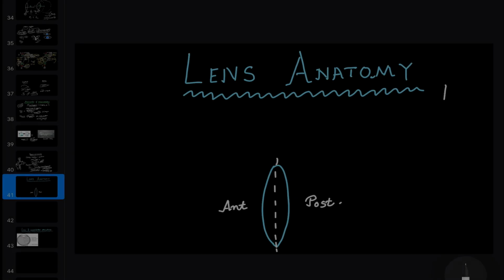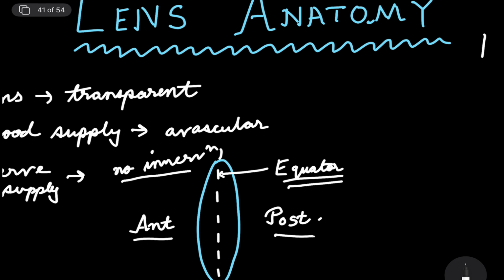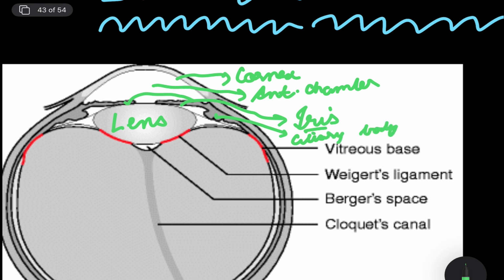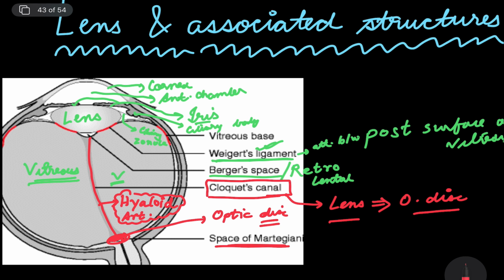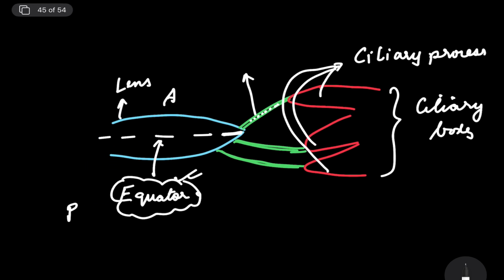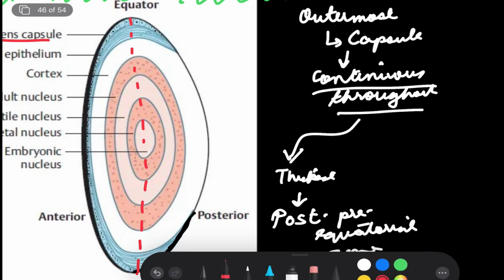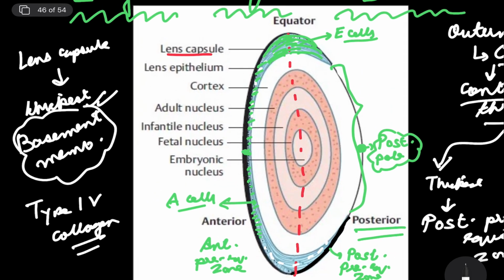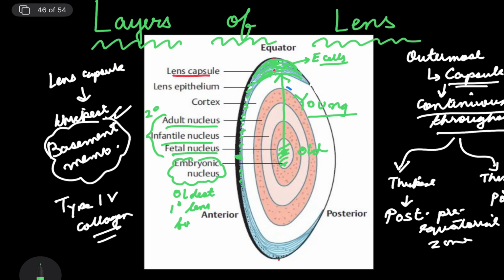The human eye anatomy part 5 - Lens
We talk about the anatomy of the lens and its associated structures in this video including the layers of the lens.